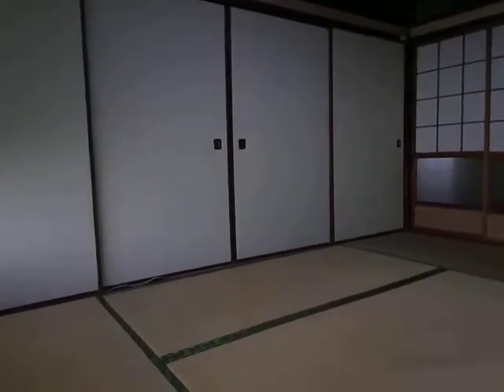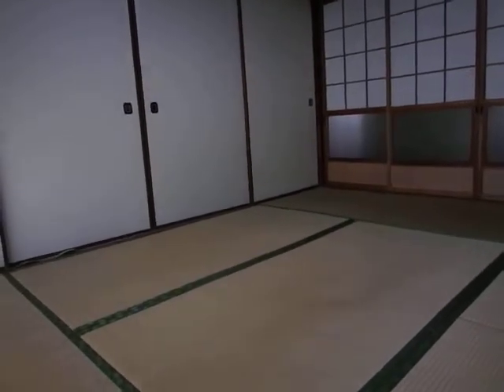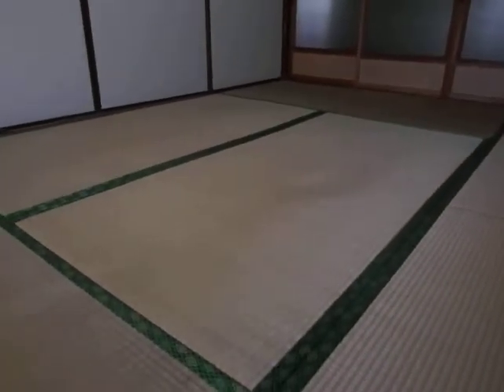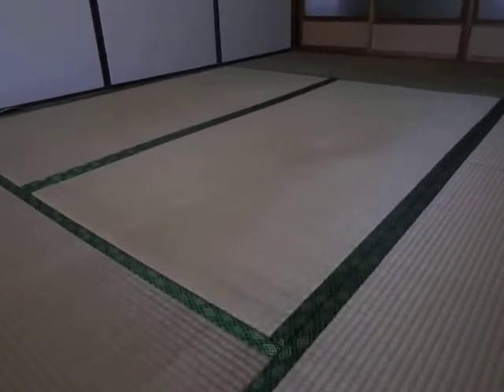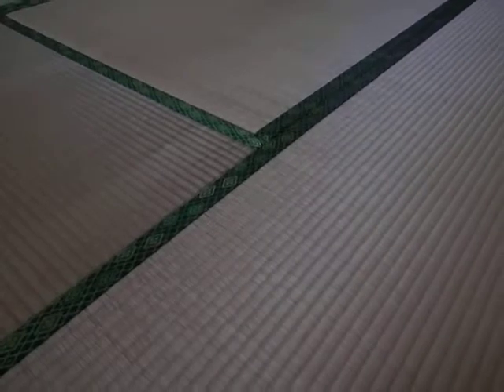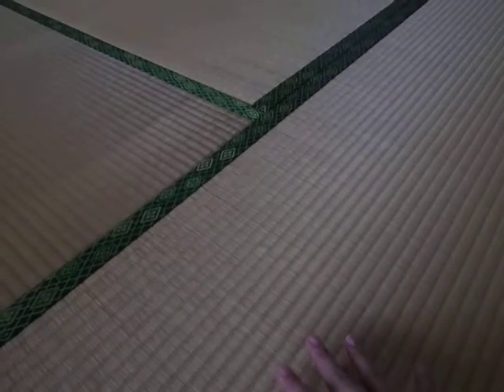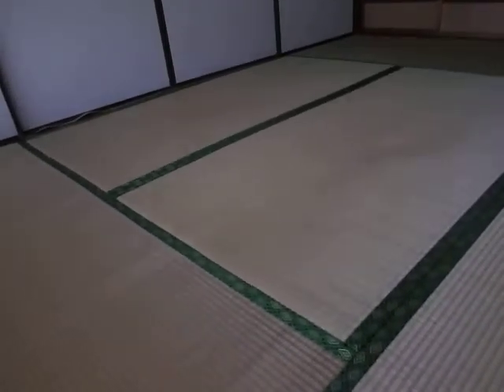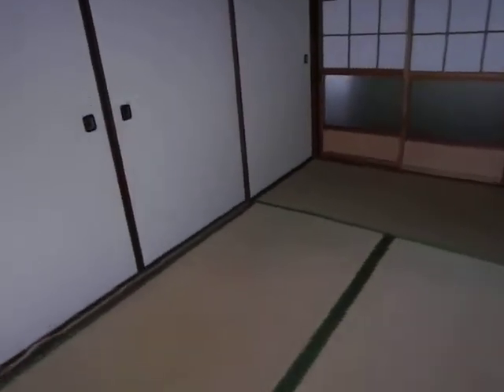Japanese old style room (shouji, tatami, fusuma) 和室・障子・畳・襖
Japanese old style room with tatami floor like this is called Washitu.